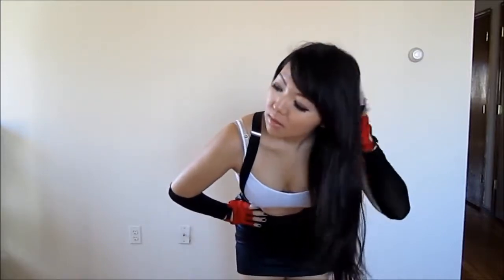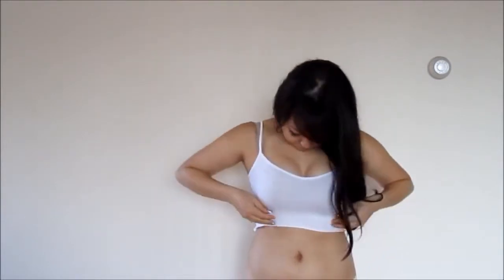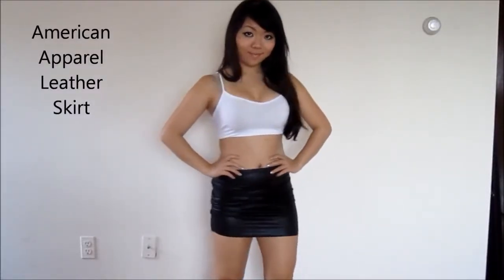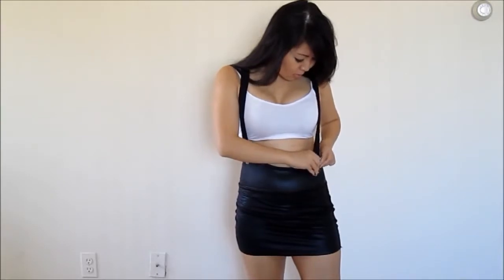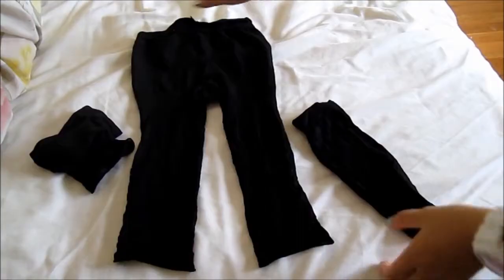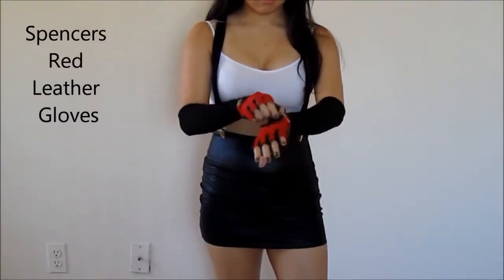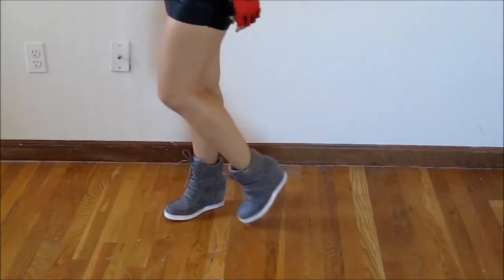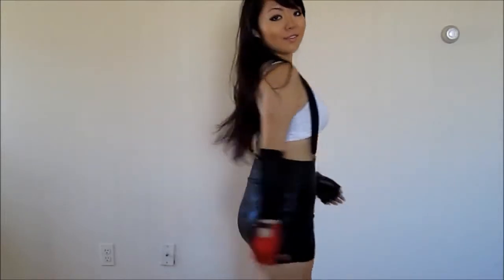Tifa Cosplay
ஜ۩ ○ INFO○ ۩ஜ▭▭▭▭▭▭▭○ This is my Tifa Cosplay video =] I've always adored Tifa and I love her style, attitude, and her fighting style as well. I